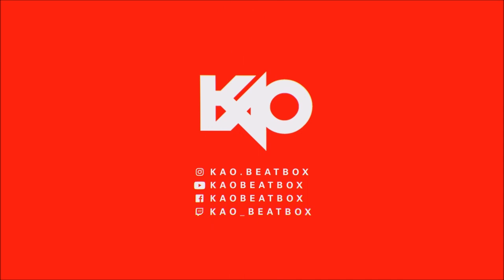Reverse Kick Tutorial - How To Beatbox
In this tutorial we are going to learn the Reverse Classic Kick Technique! Whether you are a beginner or pro, we are going to learn how to beatbox in 2020 with KAO!